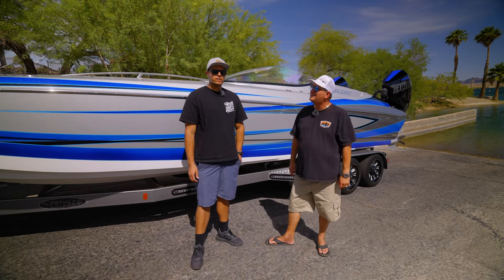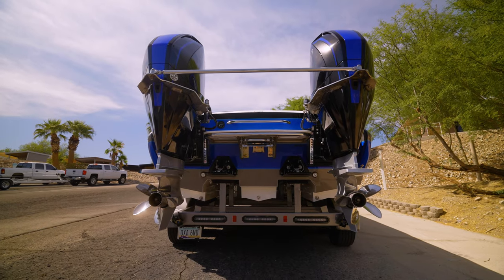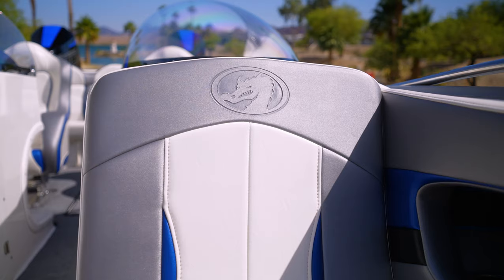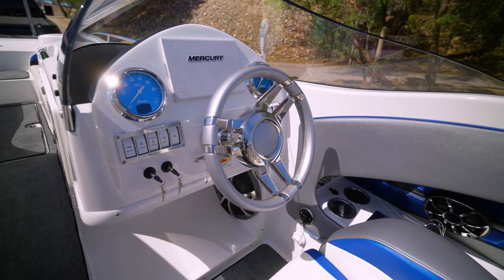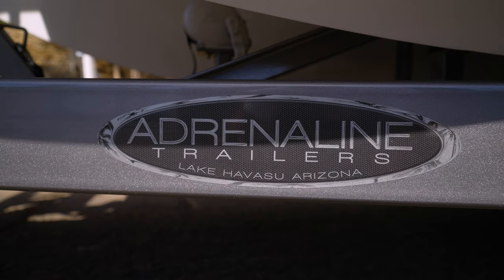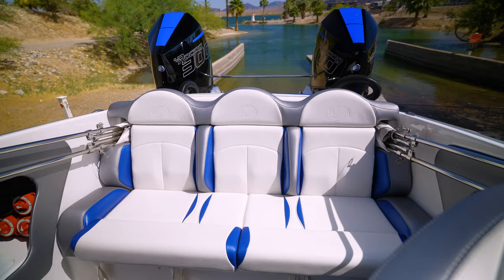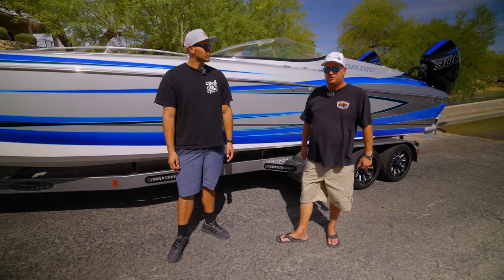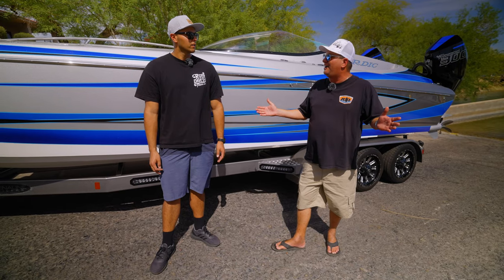2022 Nordic 27' Thor W/Open Bow & Twin Outboards | Feature Boat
We take a look at Nordic's First 2022 27' Thor with an open bow and twin Mercury Racing 300 Outboards and take it for a rip!

River Daves Place
RDP
Lake Havasu City, Arizona
Performance Boats